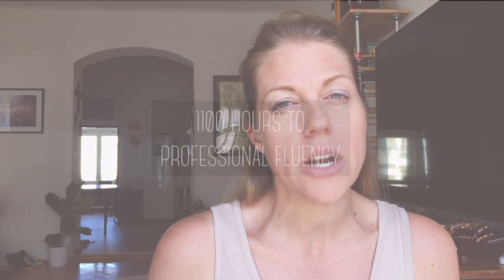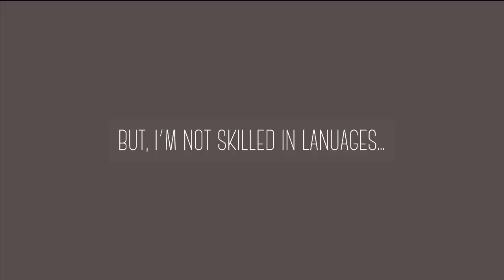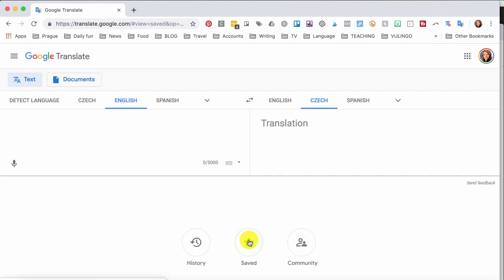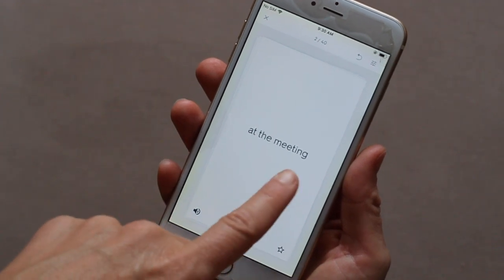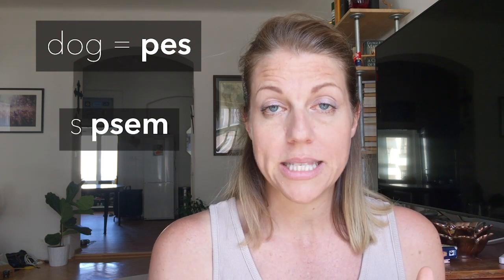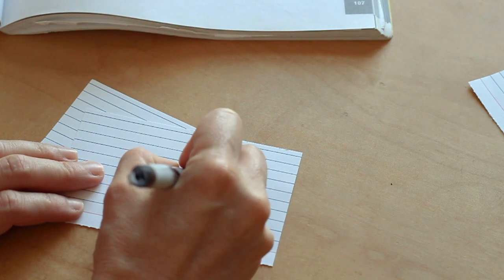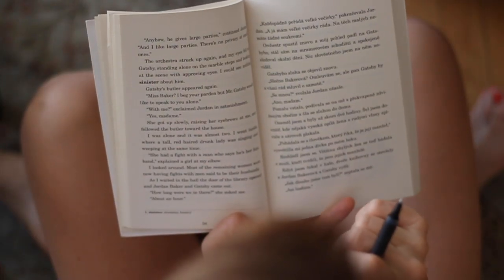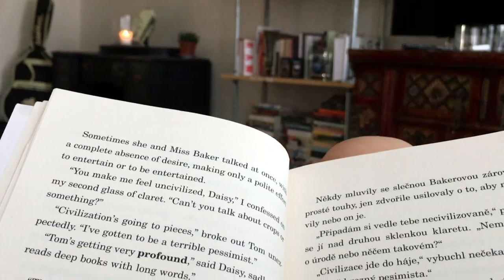CZECH LANGUAGE | How I learn Czech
"But I'm not good at Languages!!" said every native English speaker in Czech Republic EVER!!

But trust me, your experience in this amazing country is going to be 100% richer if you make learning the language a priority. I waited too long to get serious about learning Czech, and I don't want you to make that mistake!

This video has 6 bonus tips to learning Czech from my FREE online course How to Move to Prague, sign up

In this course you'll learn:

- How to prepare before you move
- What you'll need to bring, and what you can leave behind
- The best time of year to come
- How to save money on your move
- What documents you need to bring for your visa application
- What the visa process entails
- The way to legally work in Prague
- The easiest way to work soon after you arrive
- How to find housing and sign a lease so you don't get scammed
- How to set up your phone, public transit pass, etc.
- How to start learning Czech

Ahoj!